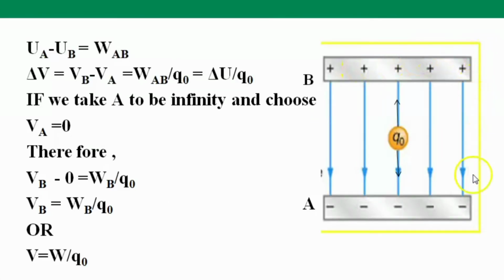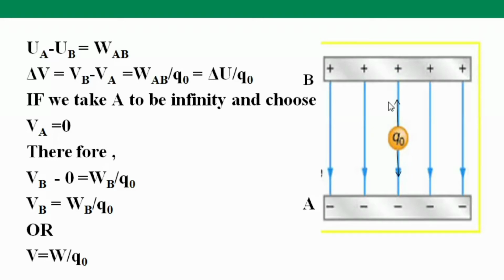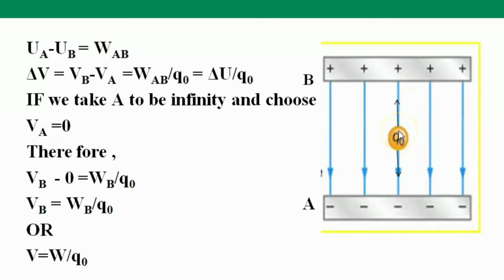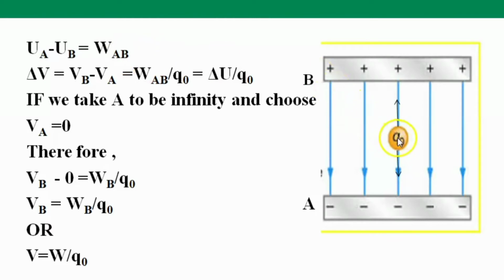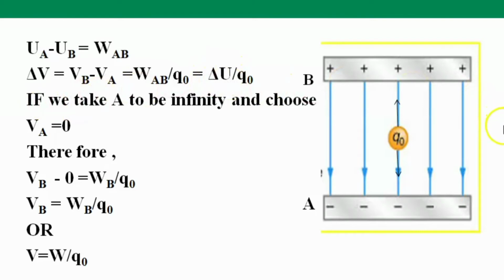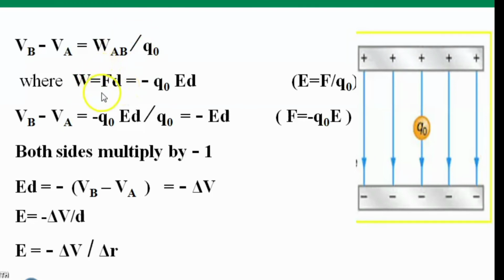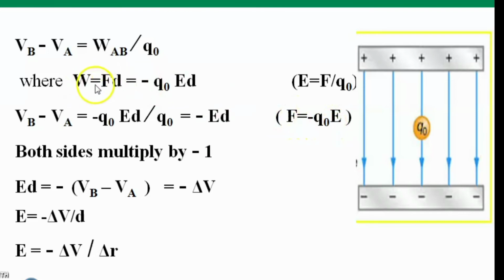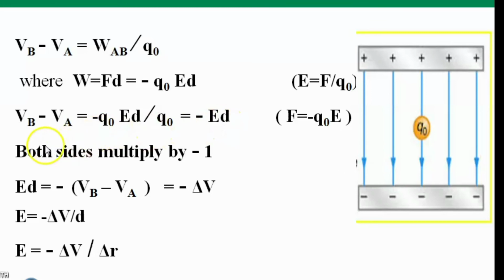Class 12th Physics ELECTROSTATICS, Electric Potential, Electric Field As A Potential Gradient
12th Class Physics, Chapter Electrostatics, Electric Potential, Electric Field As A Potential Gradient. Sir Tauqeer explains following topics of  Physics Class 12 Chapter Electrostatics:

* What is Electric Potential in Physics Class 12 Chapter Electrostatics ?
* Define  Electric Potential in Physics Class 12 Chapter Electrostatics.
* Describe  Electric Flux in Physics Class 12 Chapter Electrostatics.
* Describe Electric Field As A Potential Gradient in Physics Class 12 Chapter Electrostatics.
* What are the relation between Electric Intensity and Potential Difference in Physics Class 12 Chapter Electrostatics.
* What is the  Electric Field As A Potential Gradient in Physics Class 12 Chapter Electrostatics.

You can further visit following lectures of  Physics class 10 chapter Wave and Motion, Sound and Optics. as well as class 12 chapter Electrostatics